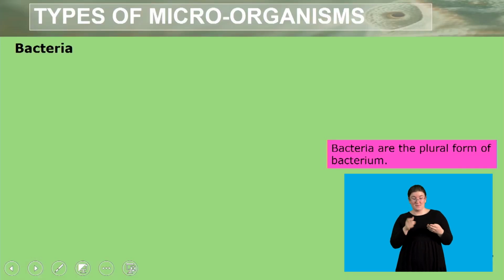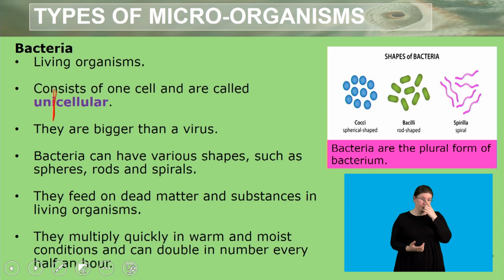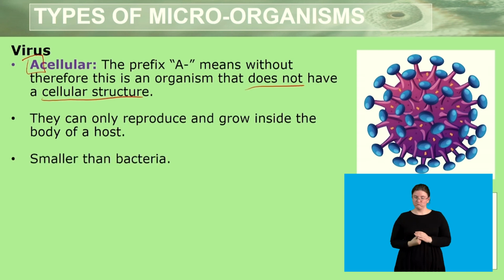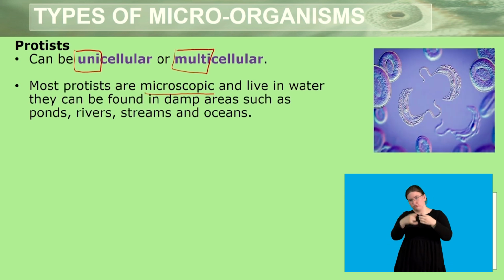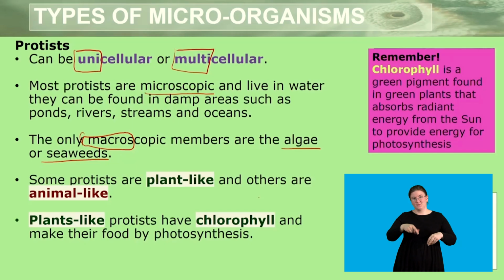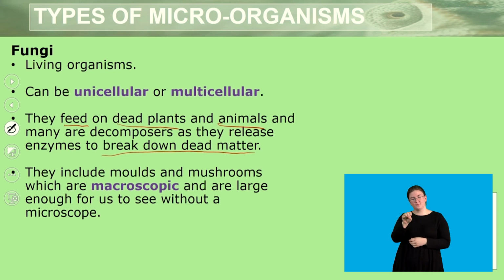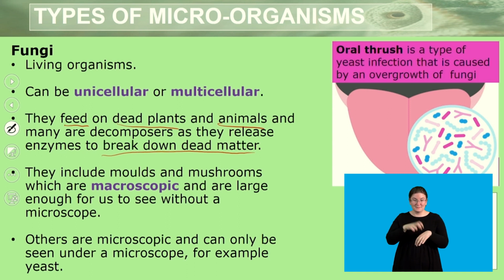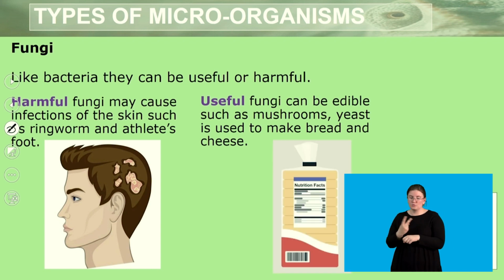Natural Sciences Grade 8 Micro Organisms Video 1 Segment 2